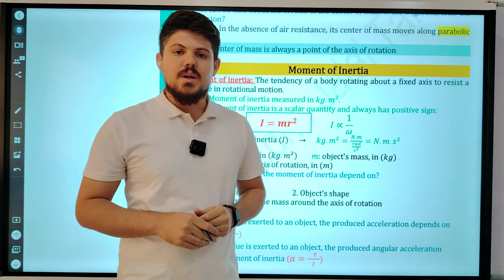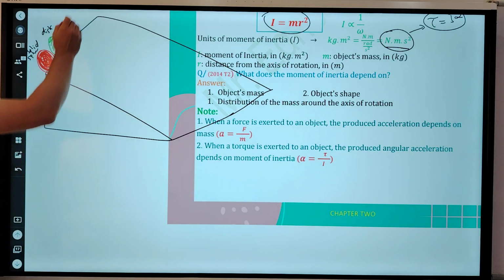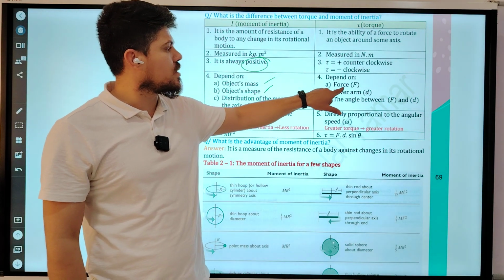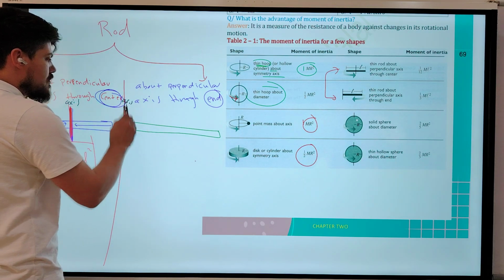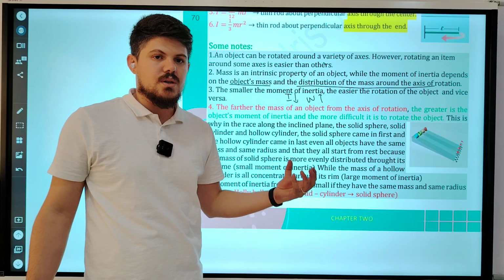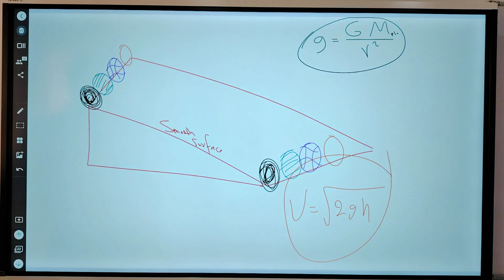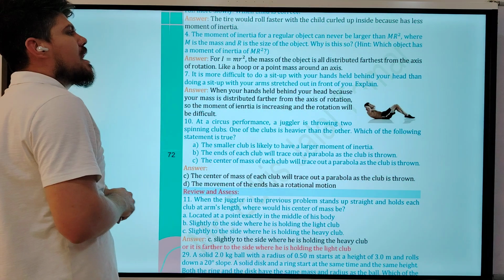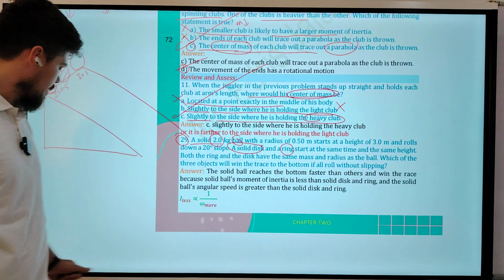Moment of inertia # chapter 2 section 2 Lessom4# physics for grade 12th students